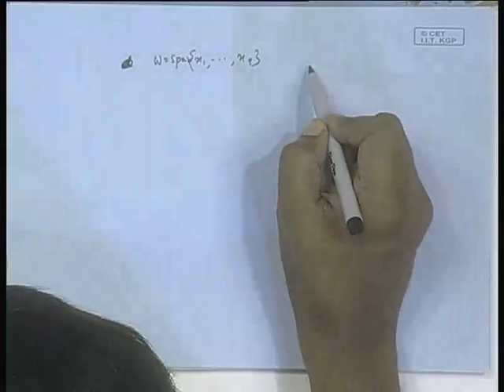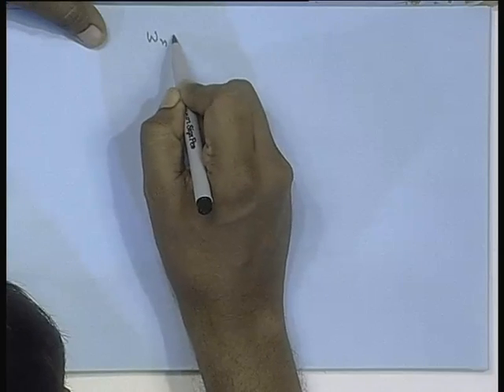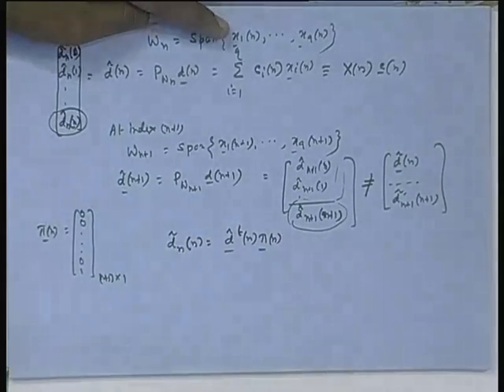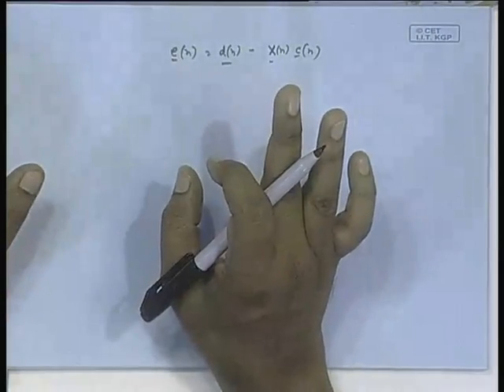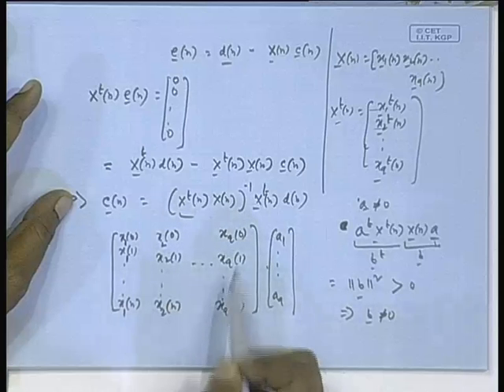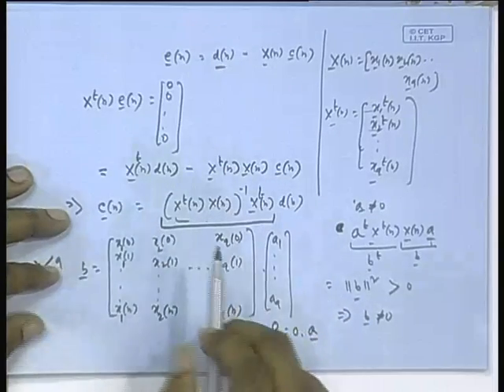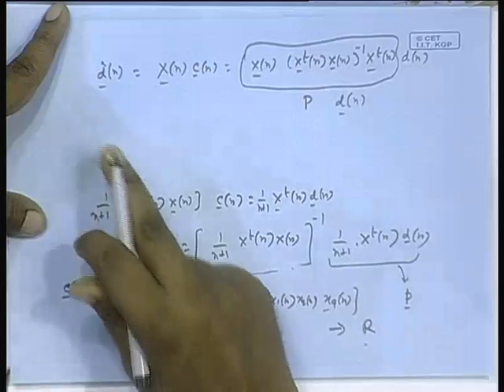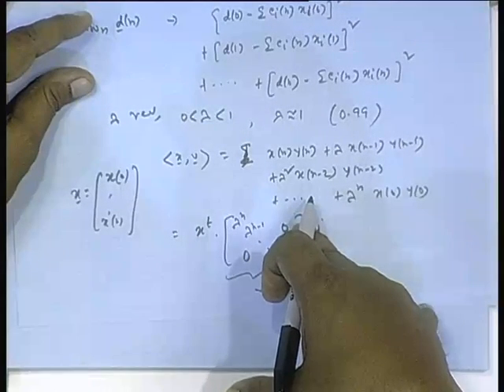Lecture - 29 RLS Approach to Adaptive Filters